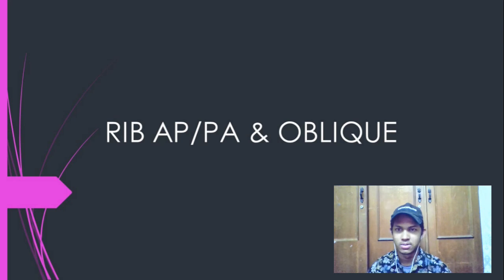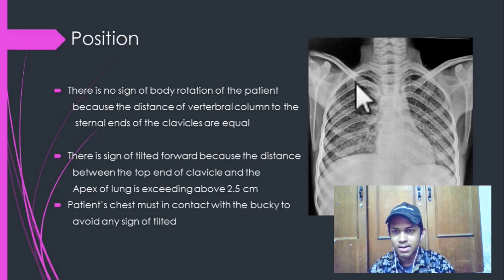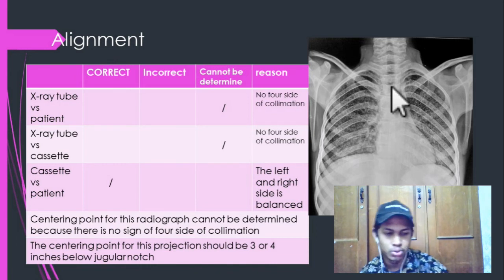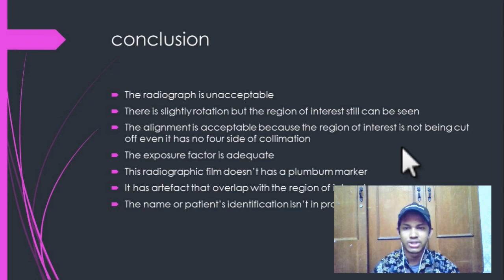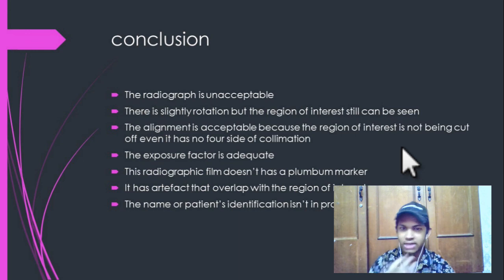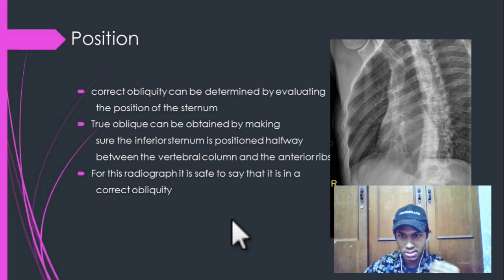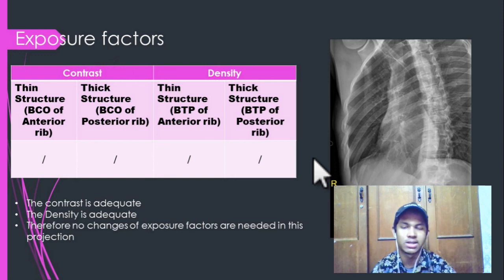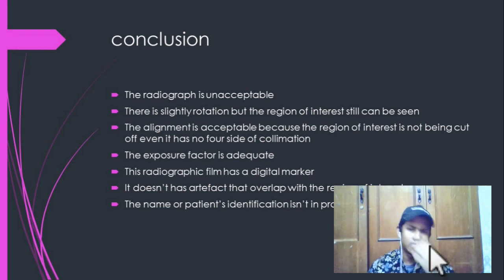RADIOGRAPHIC IMAGE EVALUATION OF RIBS PA/OBLIQUE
Prepared by Muhammad Amiruddin Arimi Bin Asari (HS1122A)